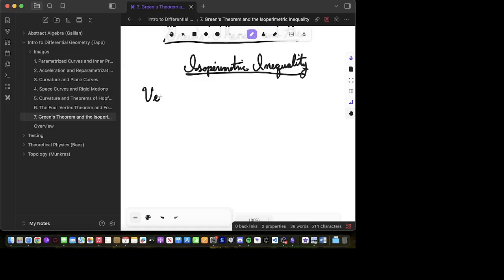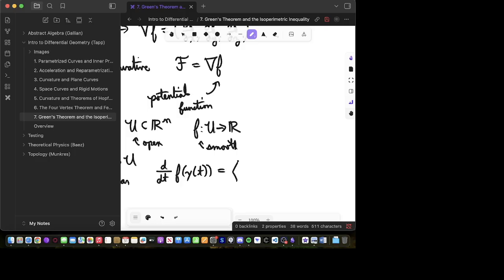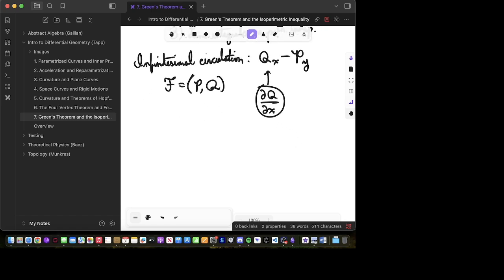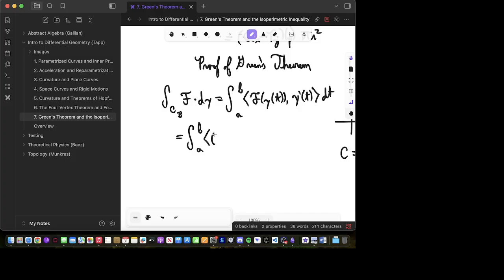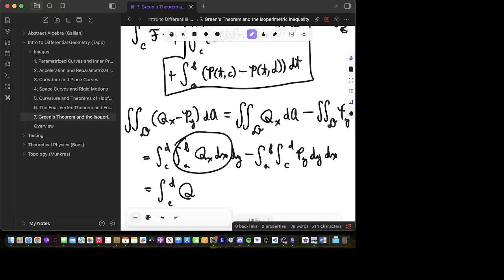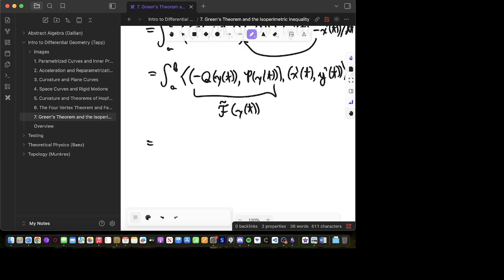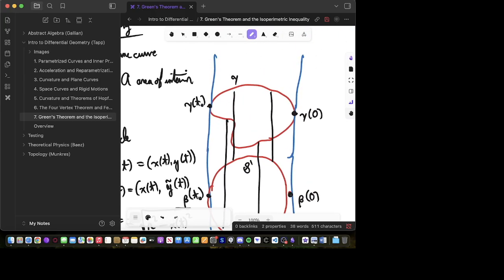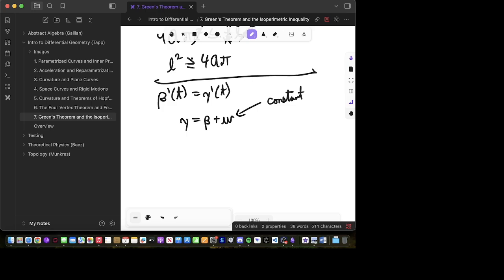[Intro to DiffGeo #7] Green's Theorem and the Isoperimetric Inequality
green's theorem and the isoperimetric inequality